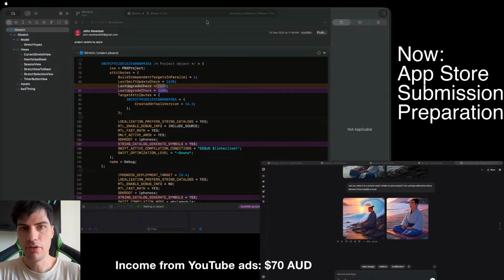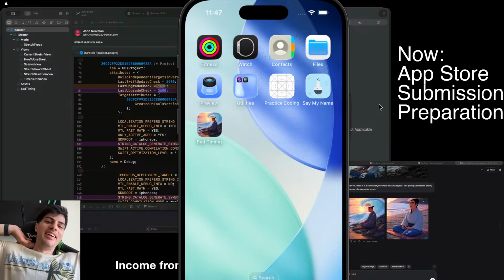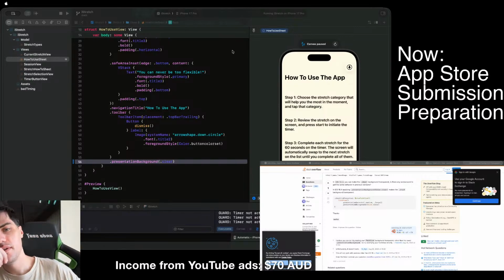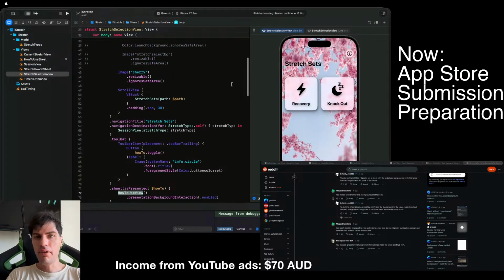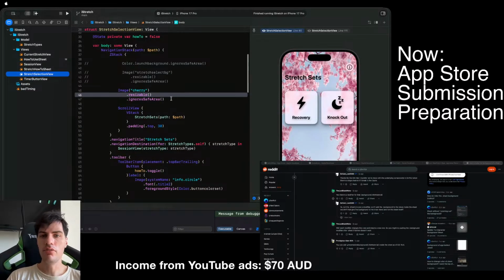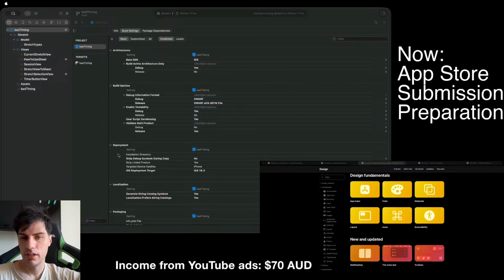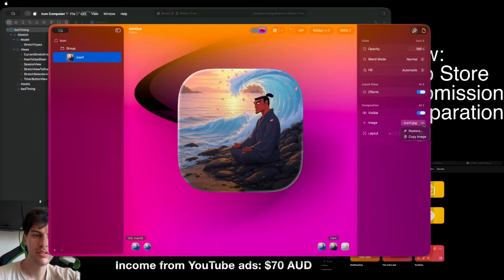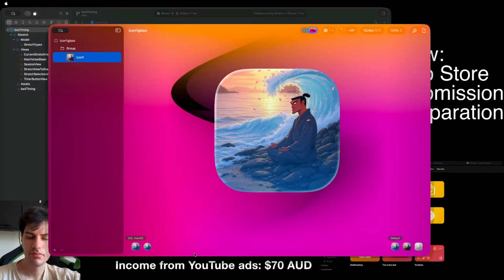Learning to Code so I can get a Junior Developer job...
About my code:

language: swift 6
ide: Xcode
platform of choice: iPhone / iOS (for now)